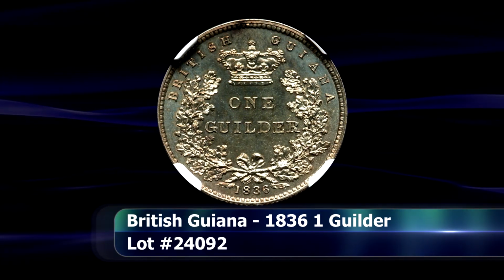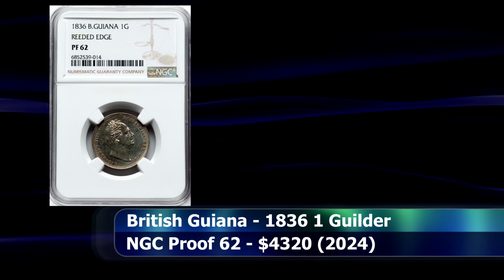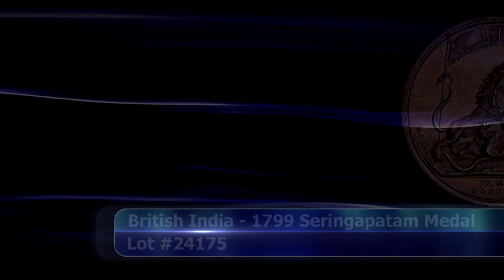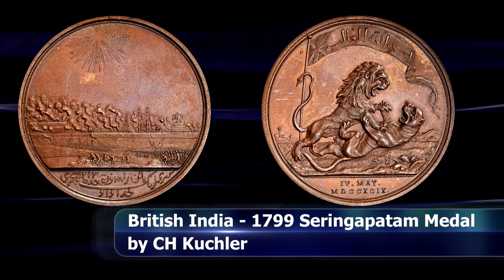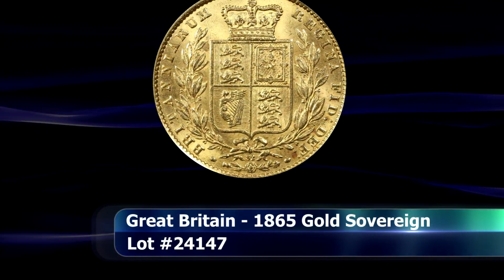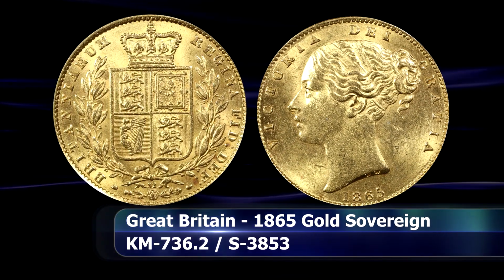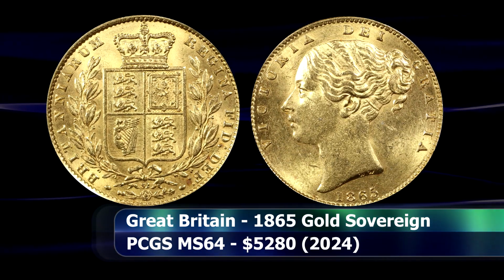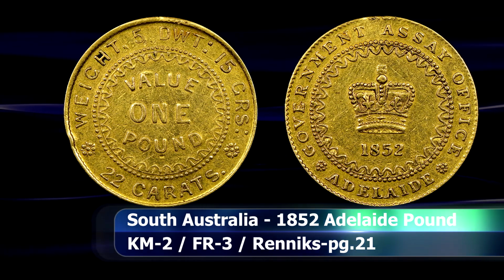British Empire Coins Sold at Auction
Let’s take a look at some British Empire coins recently sold at auction by Heritage auctions